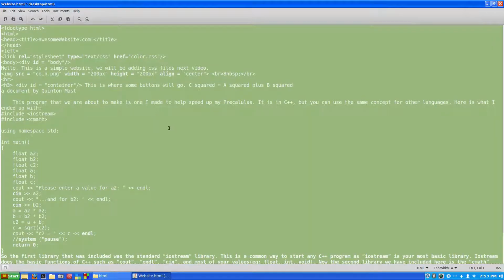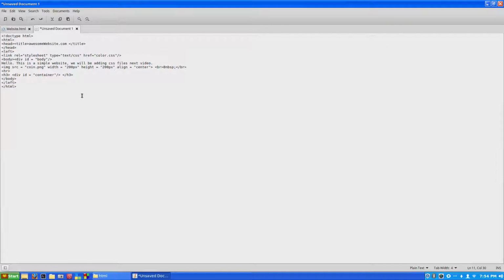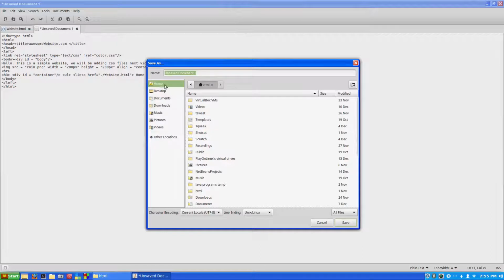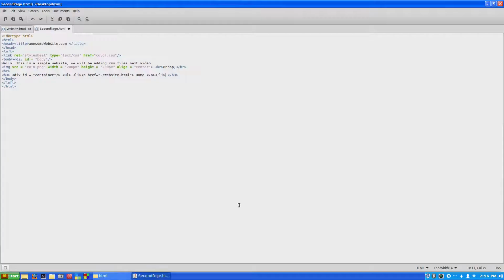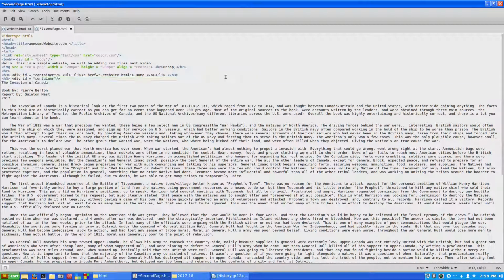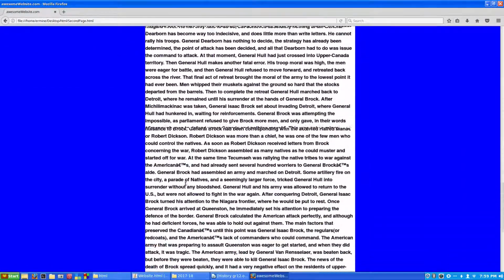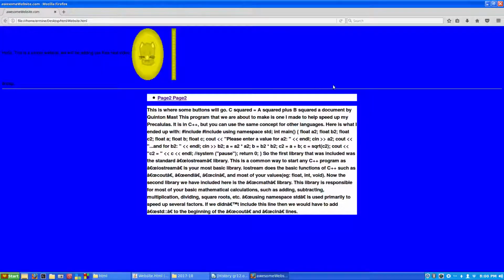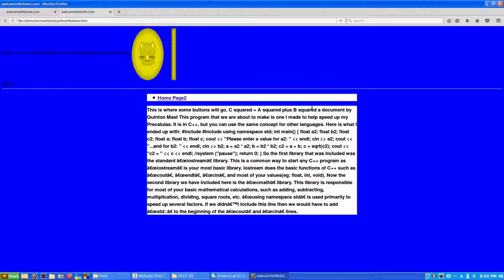HTML Website Adding Web-Pages Part 3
Adding web pages to our HTML website, part 3 of the HTML series. We will be looking at adding additional web-pages to our website, then creating links so we can navigate between pages. We will also use some more reports to test our website. Make a website yourself using HTML and CSS. We will be using HTML 5 and CSS for website design and creation.